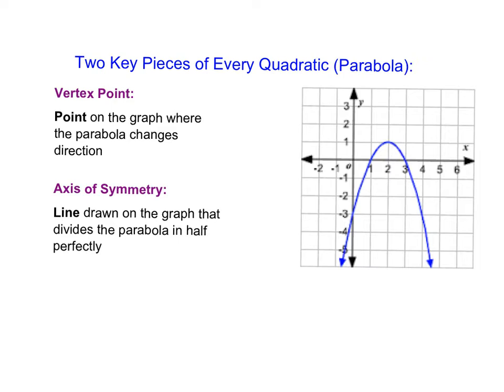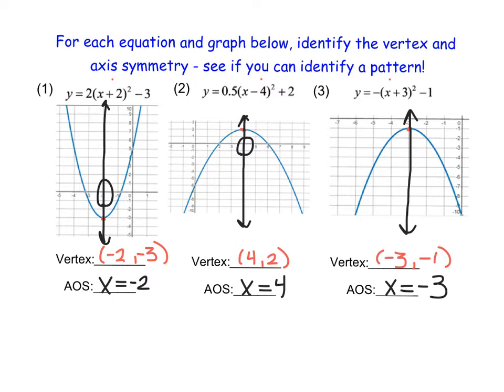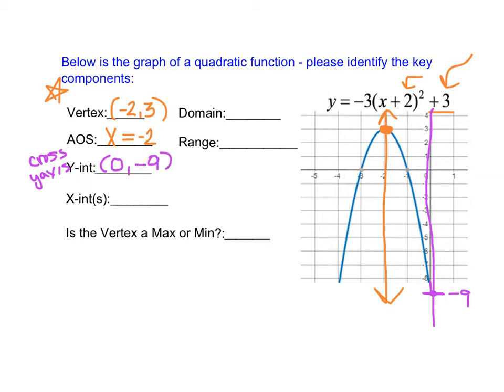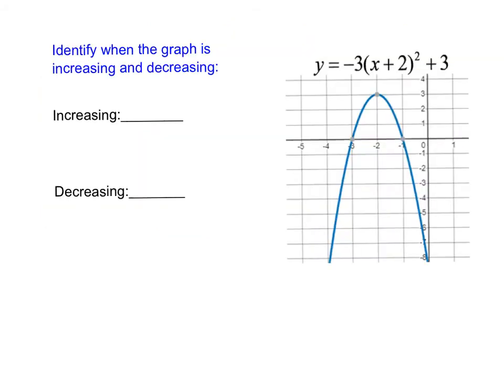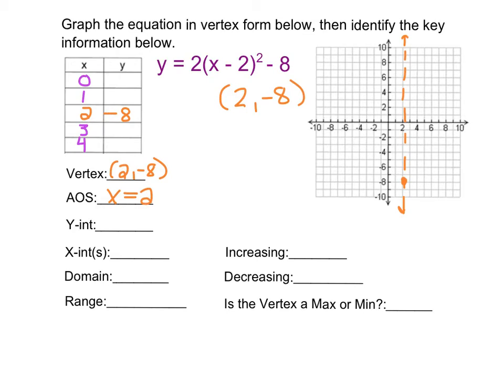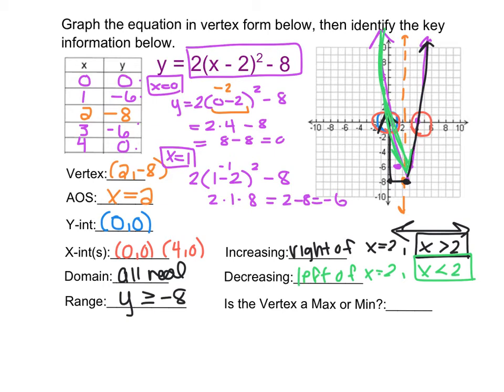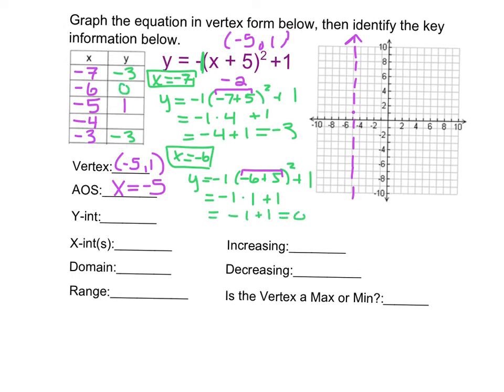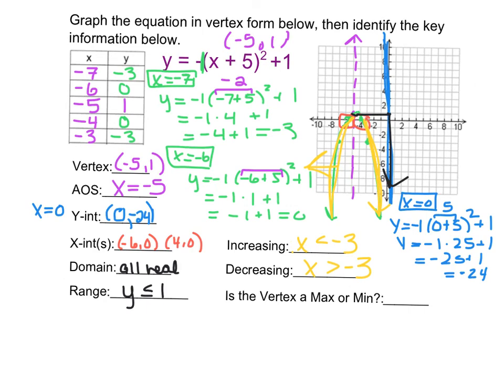Alg2 Ch2V6 - I can graph a quadratic function written in vertex form and identify key components (L)